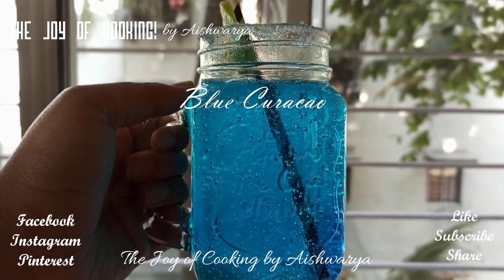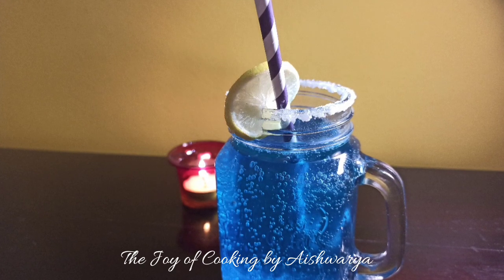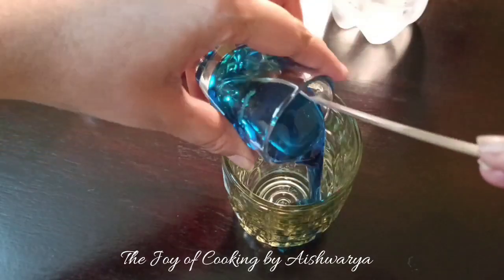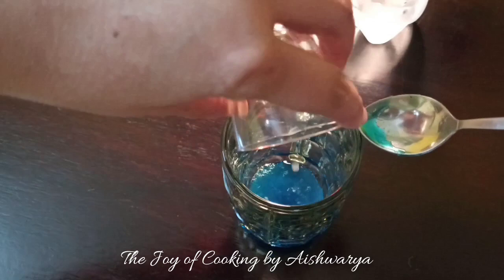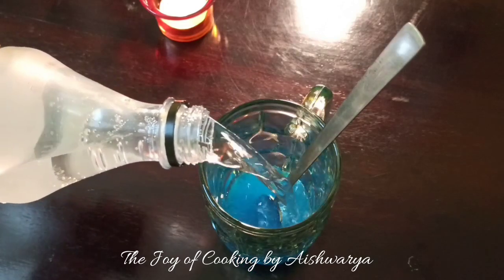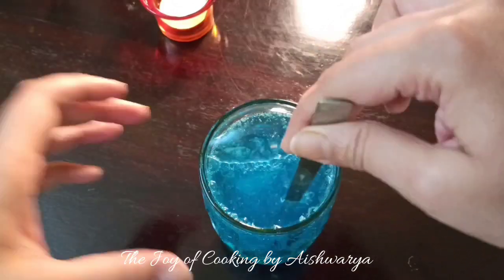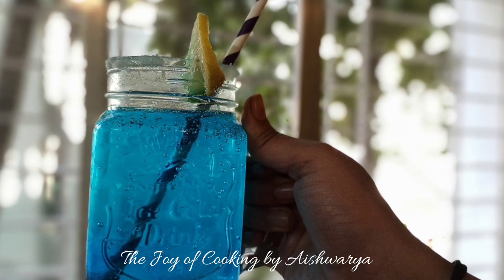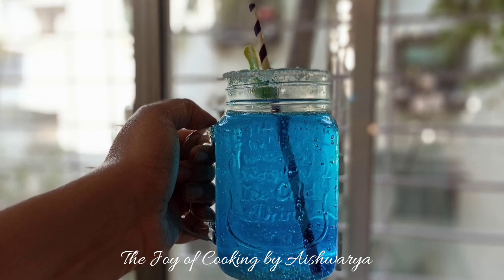Blue Curacao | Easy Mocktail | Recipe by Aishwarya Sunil Bivalkar